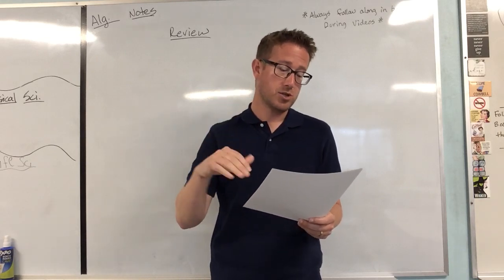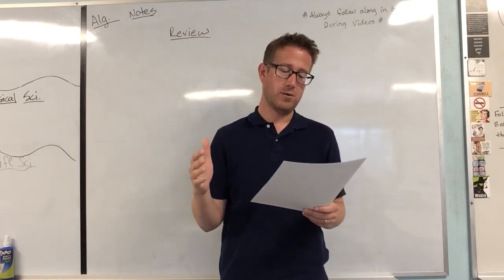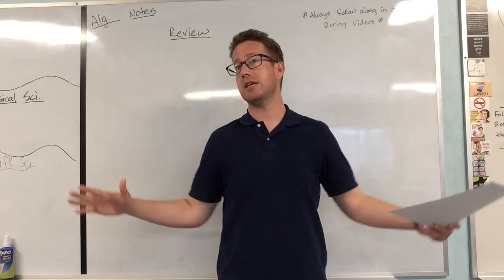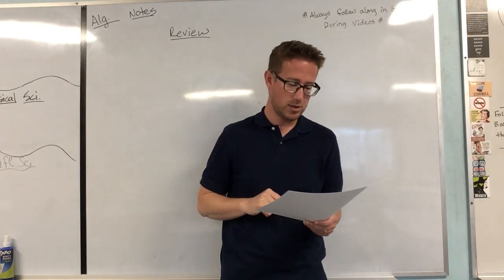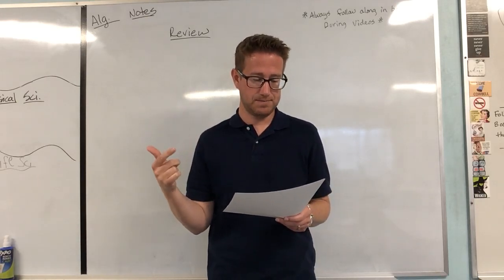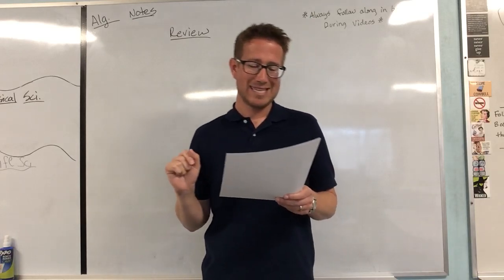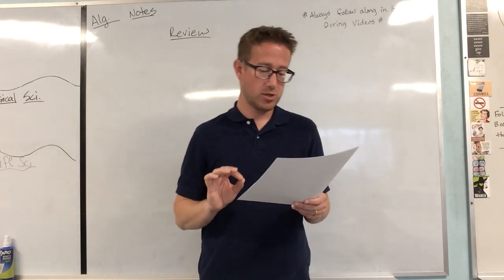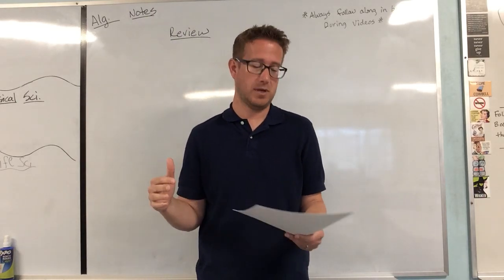PHYSICAL SCIENCE--TEST PREP REVIEW--CH.11 TEST!!!!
MAKE SURE YOU ARE WATCHING ALL THE WAY THROUGH, THESE VIDEOS ARE YOUR TICKET TO A SOLID GRADE KEEP UP THE HARD WORK!! DON'T GIVE UP!!